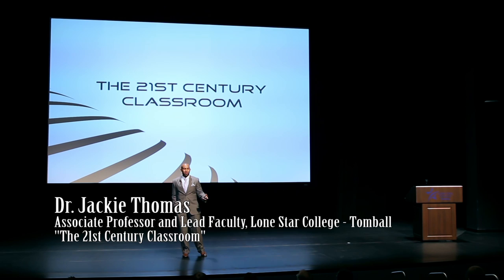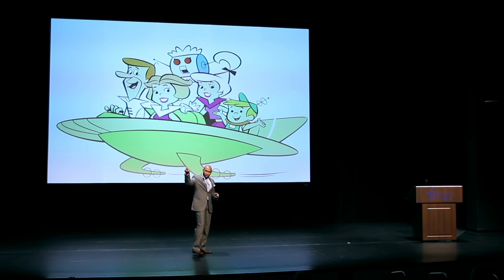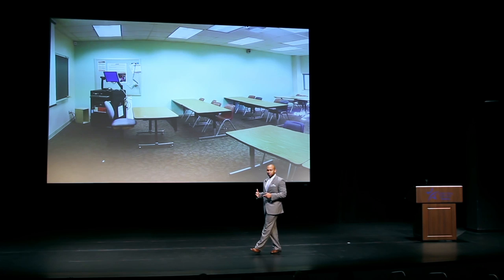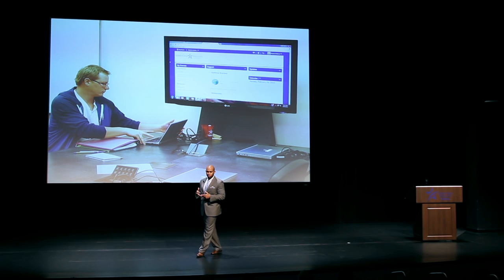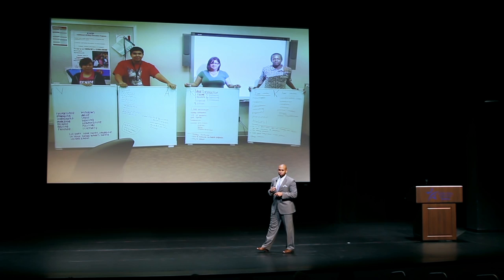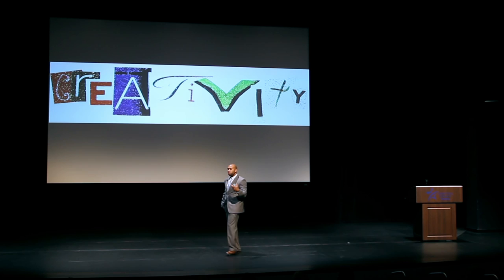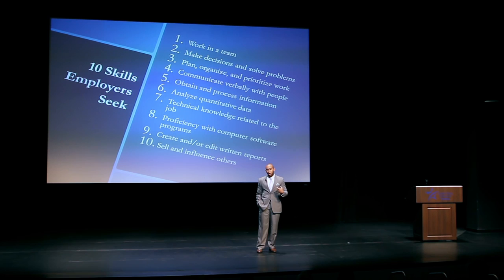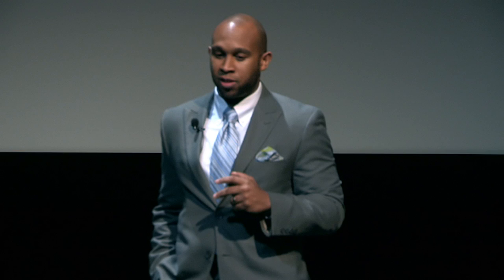The 21st century classroom: Dr. Jackie Thomas at TEDxTomball